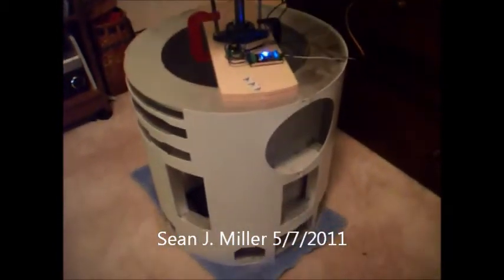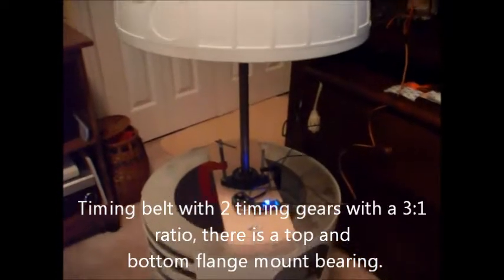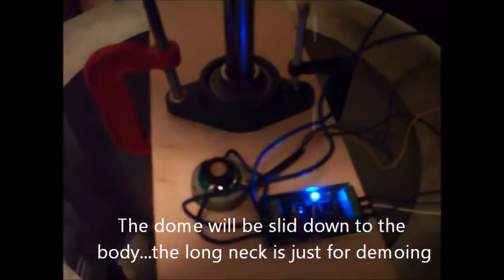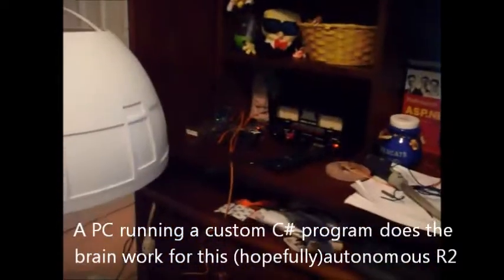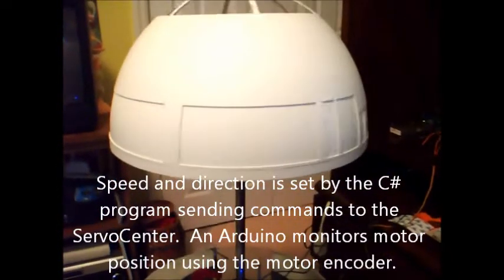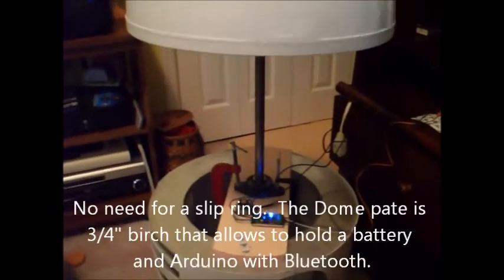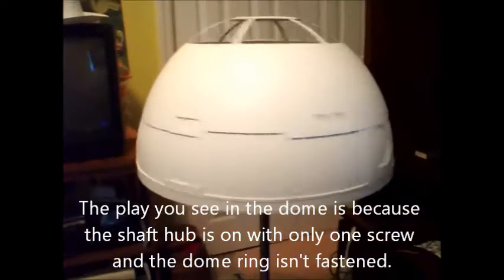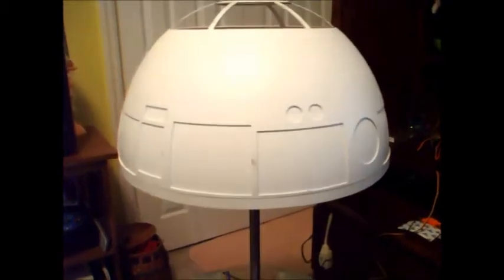R2D2 Center Dome Drive Shaft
Prototype of an R2D2 Dome Drive that has no mechanical sound, replacing the rockler (lazy susan) design.

Sean J. Miller